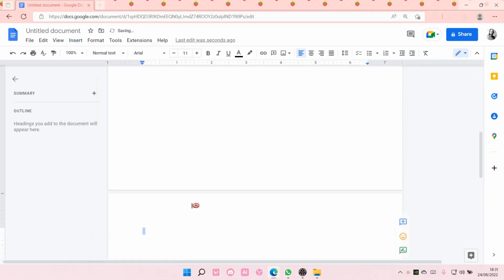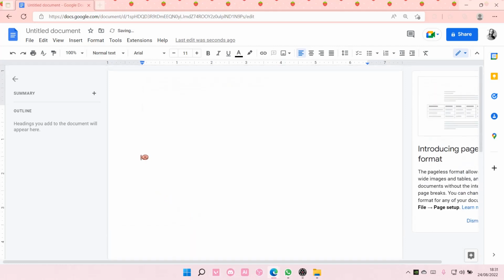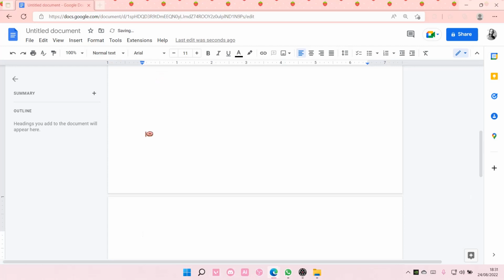How To Add New Page In Google Docs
This tutorial will show you how you can add new page in Google Docs.